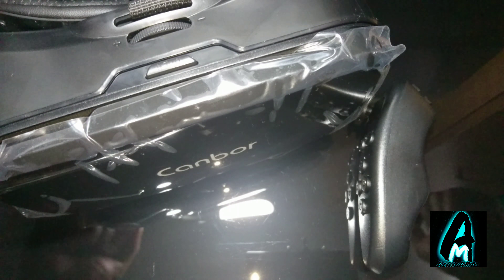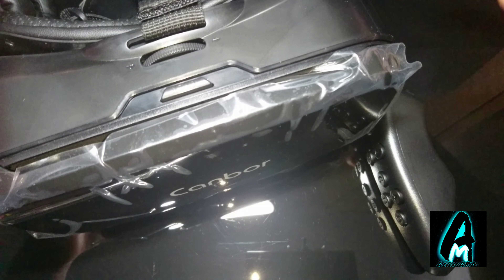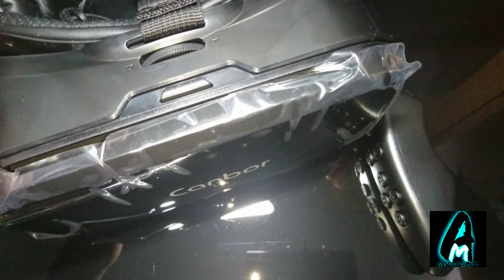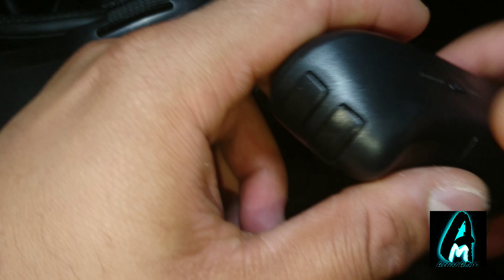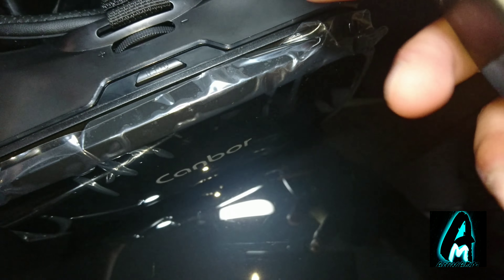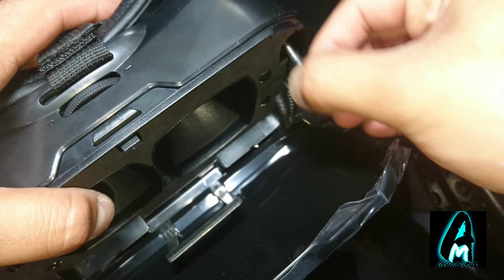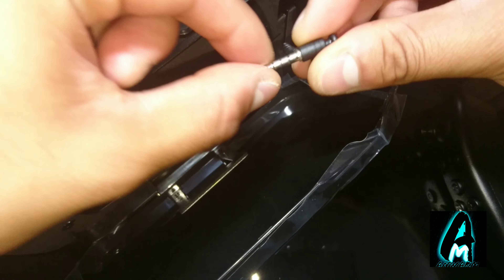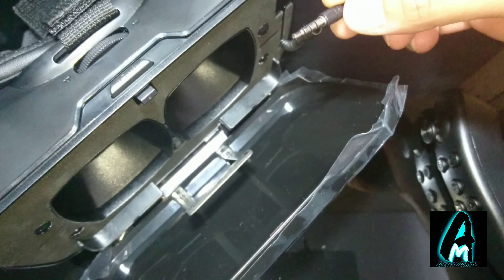Canbor VR Virtual Reality 3D Headset (Review)